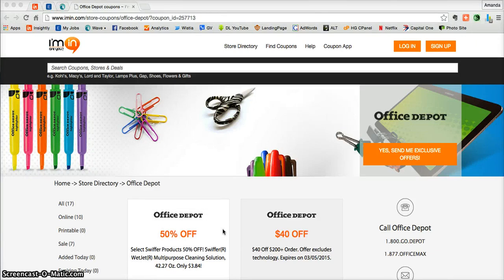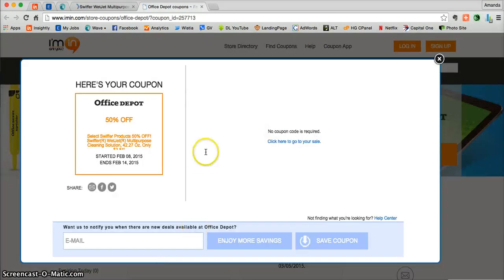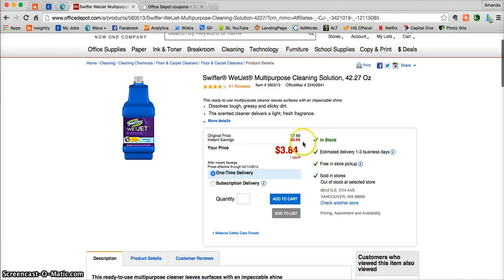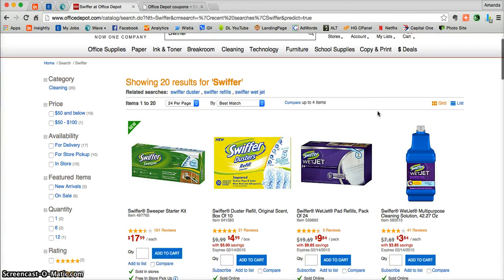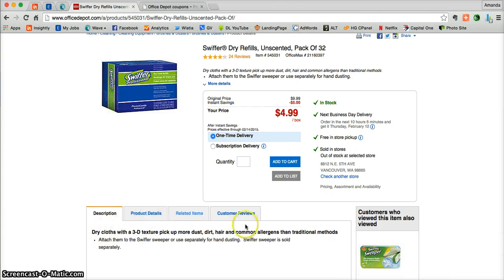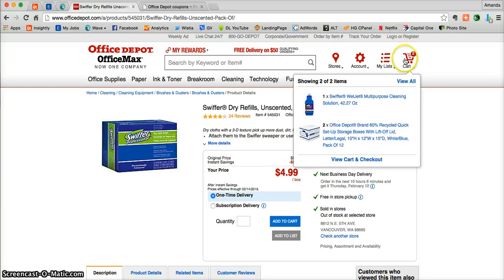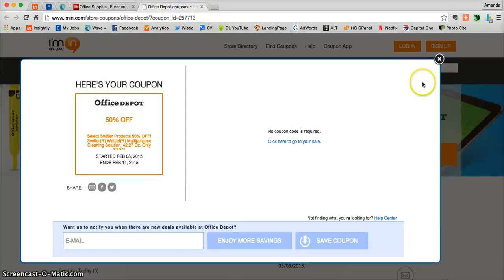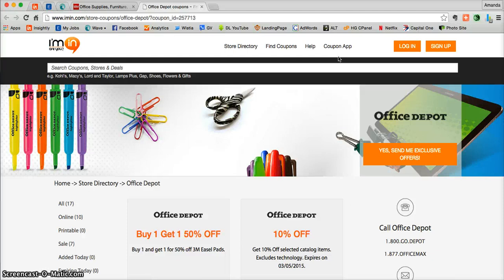Office Depot Coupons verification by I’m in!